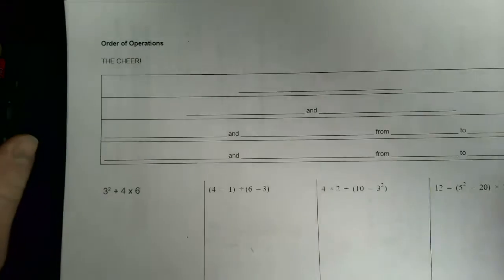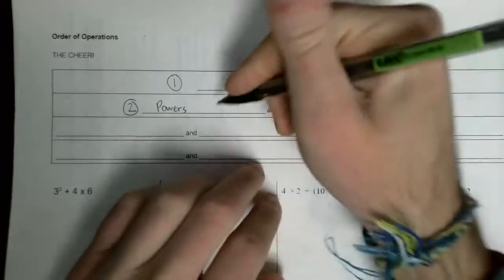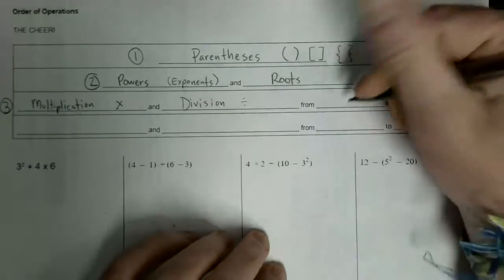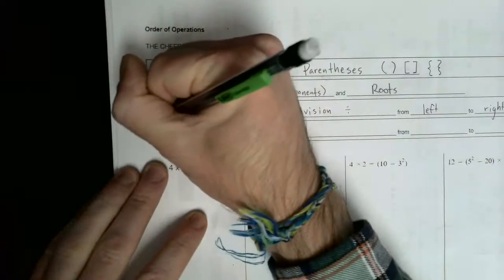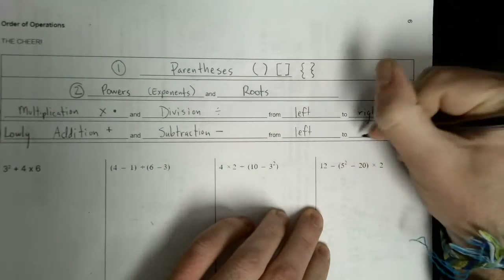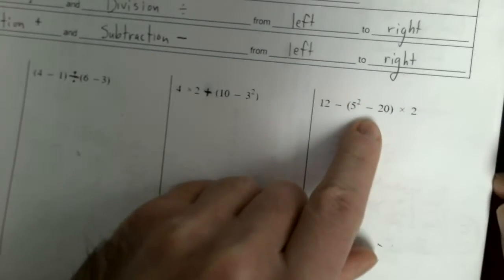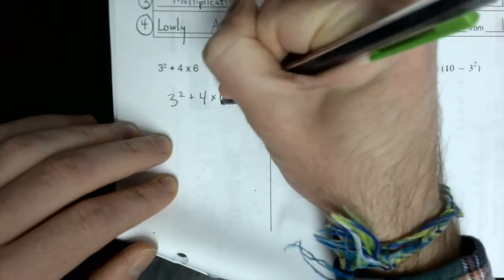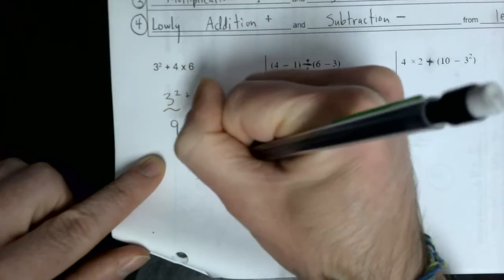Remote Assignment 32: Order of Operations Practice